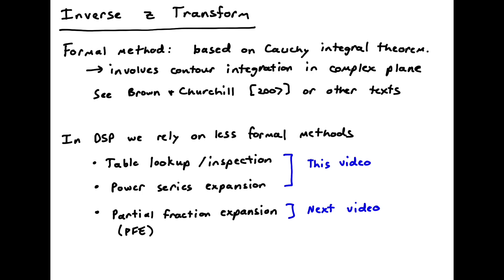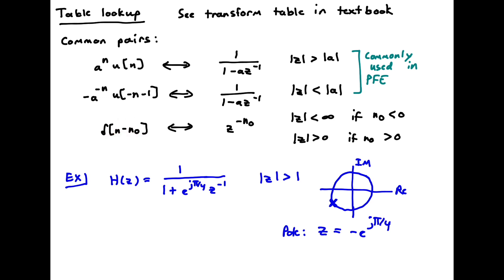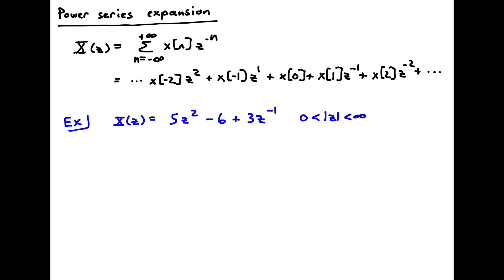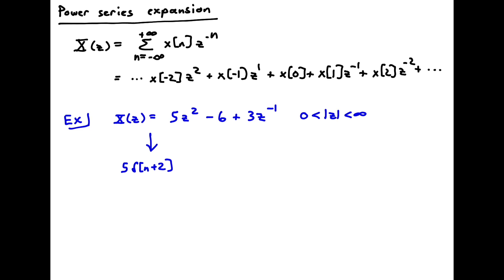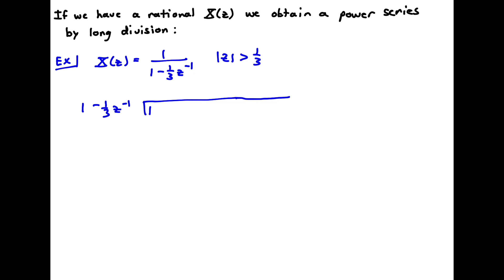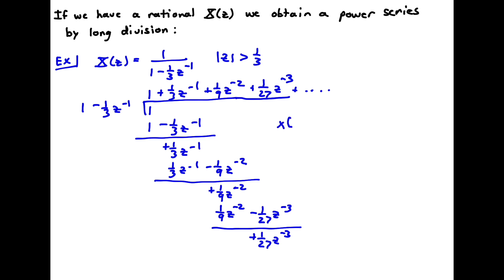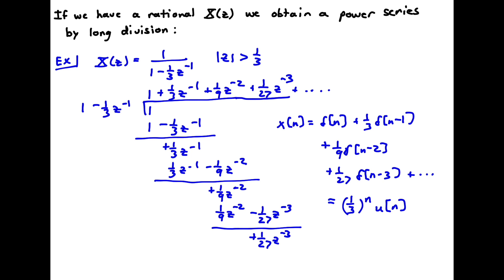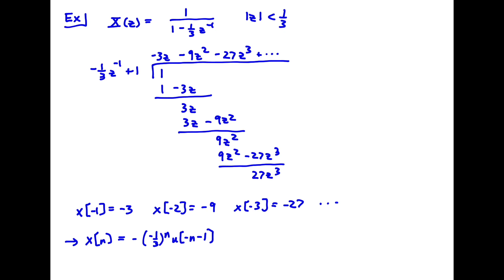z transform inverse power series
Inverse z transform via power series expansion